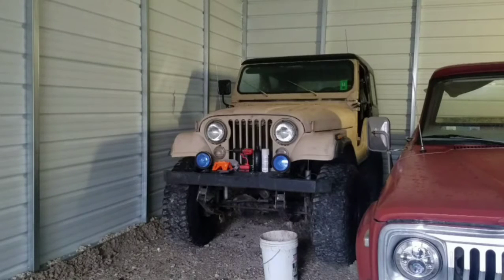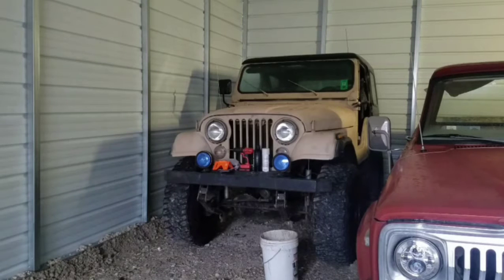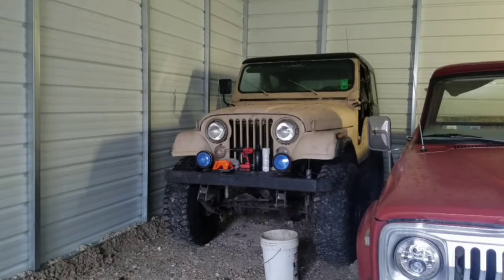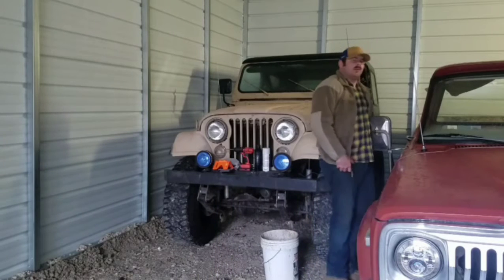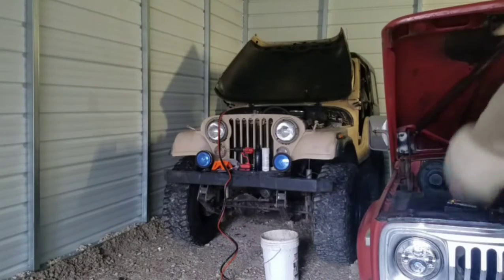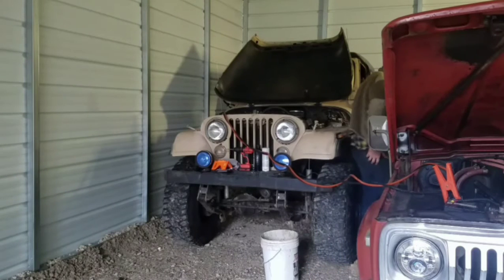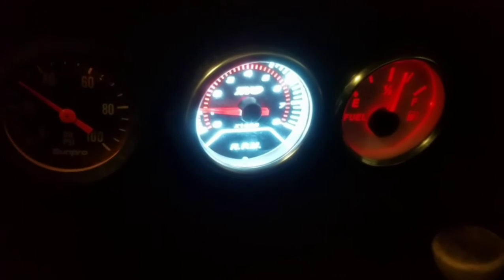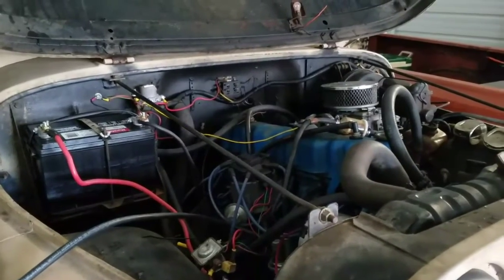Jeep Fleet Cold Start PART1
Rough video of cold starting my jeep fleet.